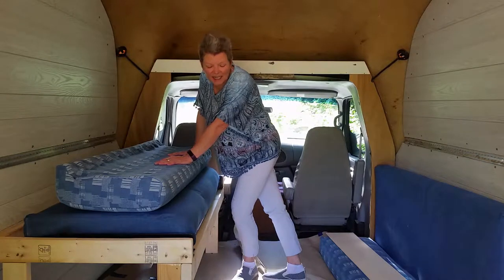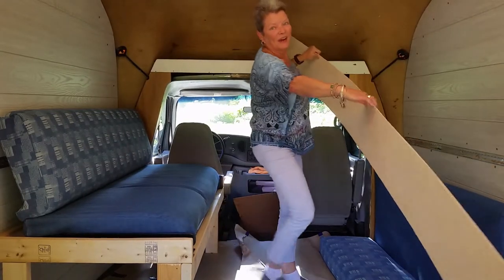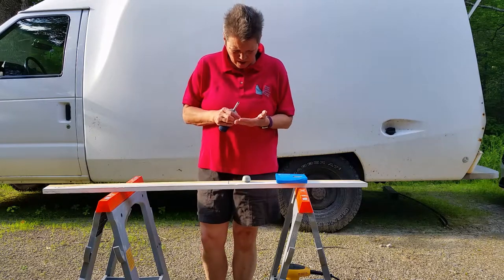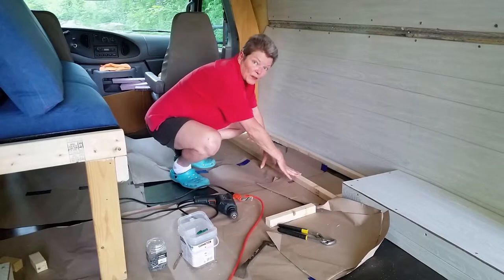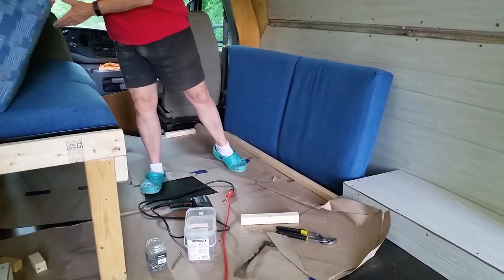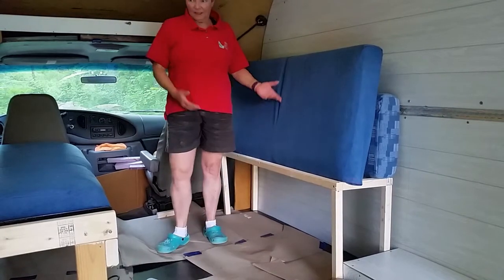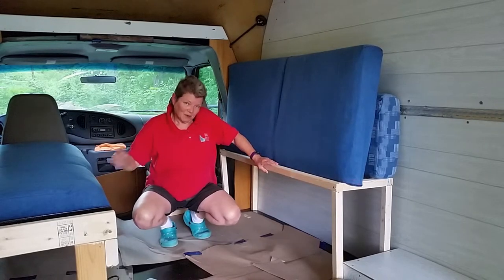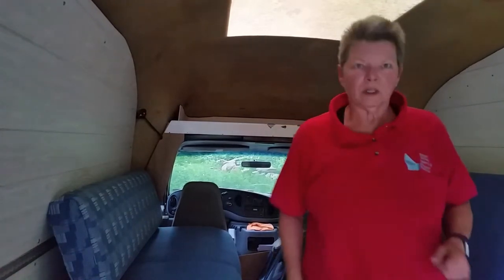Van Build Series – Episode 15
This episode was filmed over three evenings, when I managed to put in a little time working on the van build after coming home from work.  The first evening, I just show you the jack-knife sofa cushion back, for which I had finally sewn the slipcover.  I also show a piece of luan I scored at work, and what I plan to do with it.  The second evening, I cut & sand the top trim for the pass through from cab to cargo area.  I also build the rough frame for the Murphy portion of the bed.  The third evening, I clean up the over cab storage area, make a template, cut the luan, and manage to bend it around the back corners of the over cab storage area.  Hopefully, it will dry without cracking!

How do you like my new channel intro video?  Decided it was time to make one of those!

Filmed using:
old Samsung Galaxy S5

Beginning teaser photo video music:
Title:  Danse Macabre - Busy Strings

Channel intro music:
Title:  Far Away (Sting)
Artist:  MK2